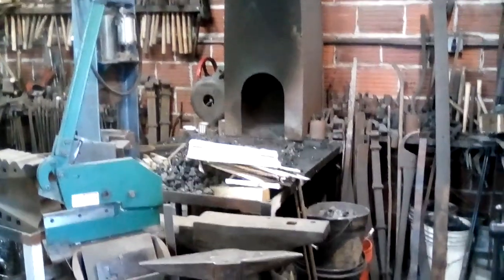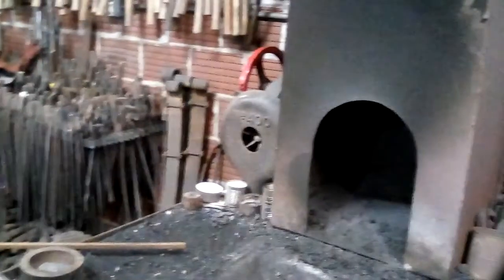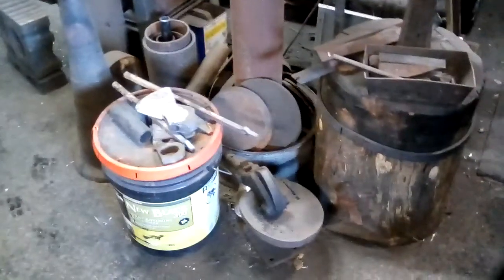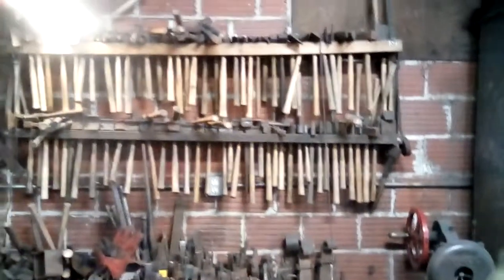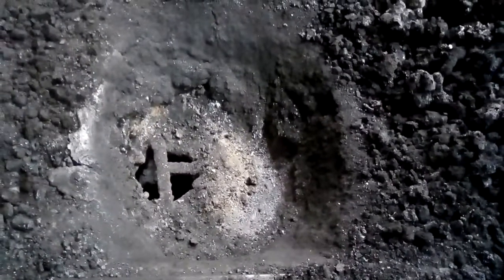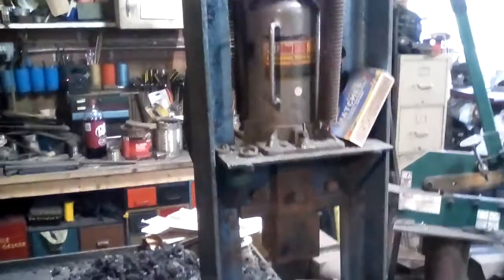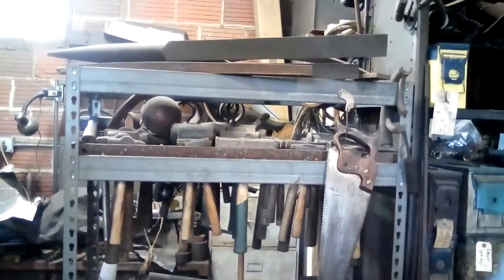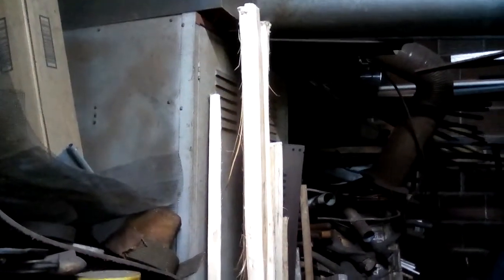A look at Blacksmith shop layout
Blacksmith Daniel Tokar does a walk thru the Willow Forge with a view of the blacksmithing part of the shop , tool layout and storage.
The office , machine tools and welding parts of the shop are not part of the tour.
This is a part of the Blacksmith problem solving series, an answer to a question in the comments. If you have a question , please ask. I can't say that all questions will get a video but I will try to answer what I can.